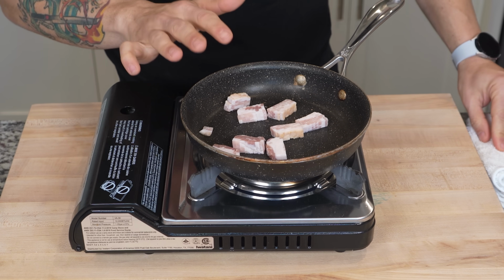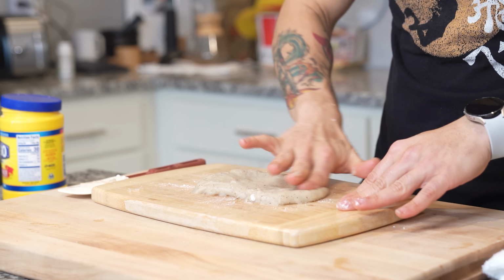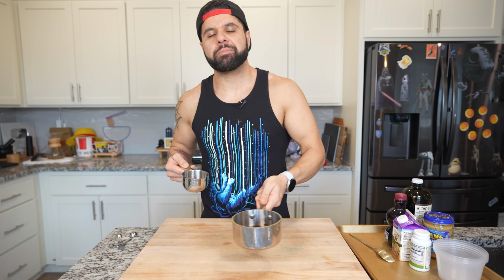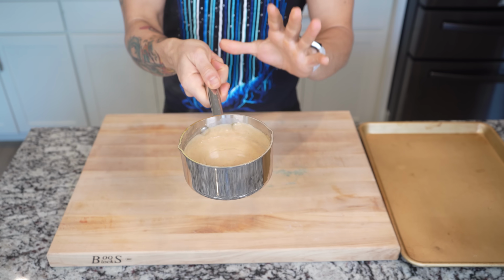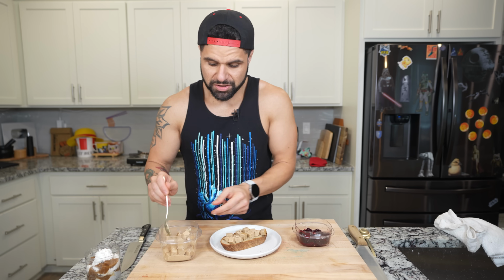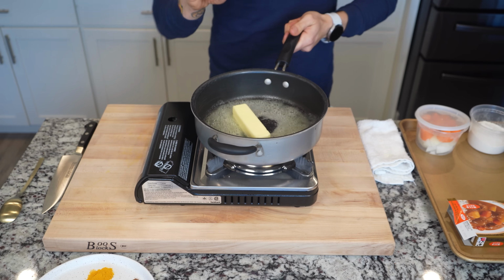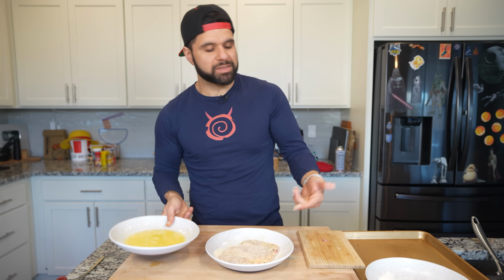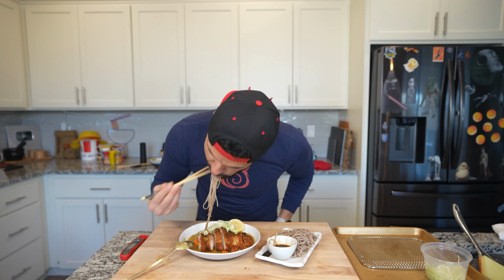I Ate Only My Hero Academia Food for 24 Hours Again...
Today I try My Hero Academia Food but with a twist...I make ONLY the top 3 Best girls favorites! Each of these recipes are things I came up with on the fly based on the things each character likes the most. Except for one Best girl...she's all over the place.

Mochi Flour